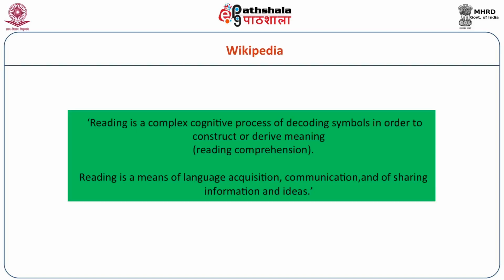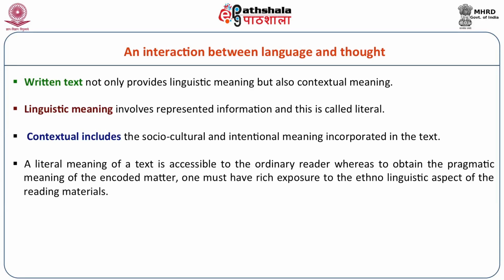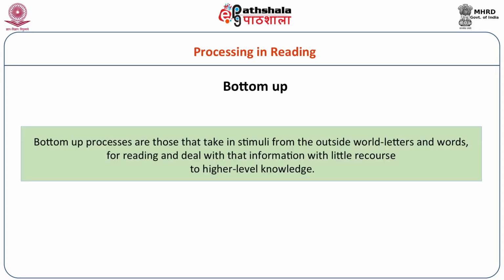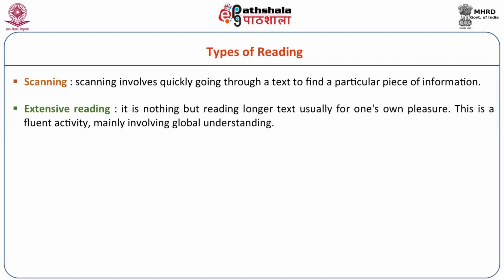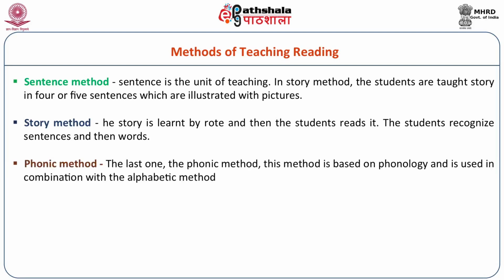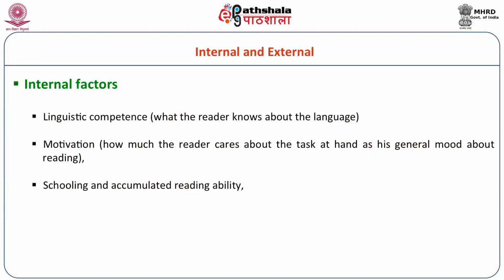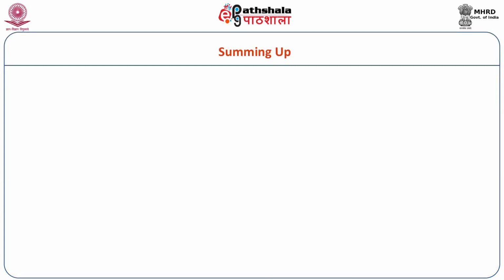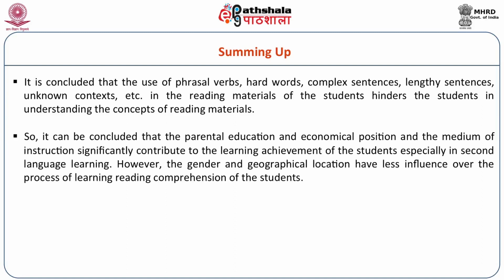M-14. Language Skills LSRW III (Reading)